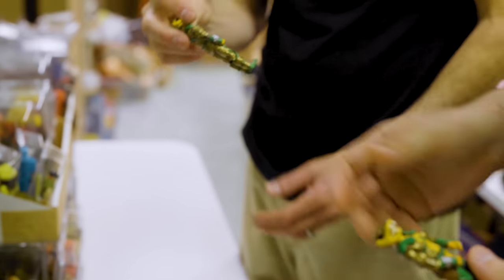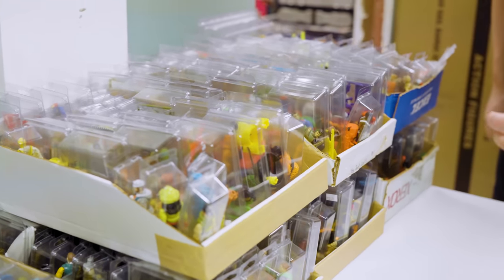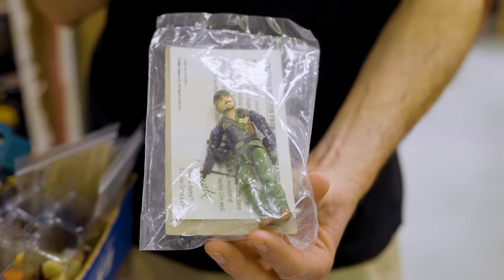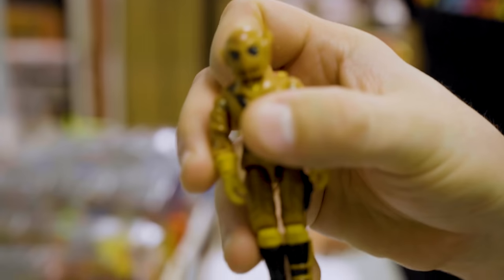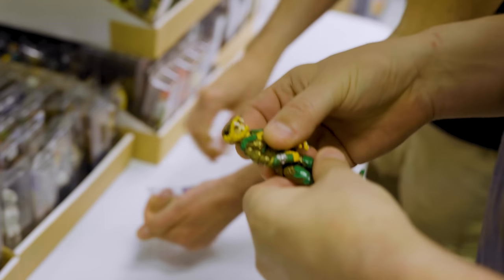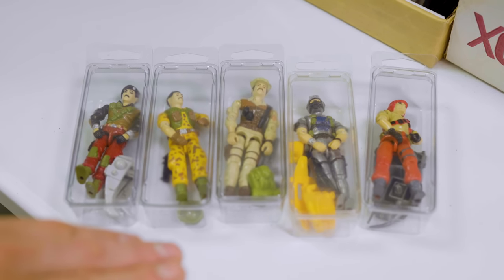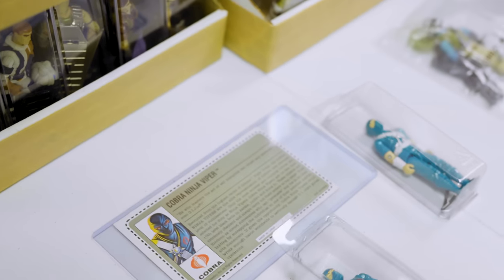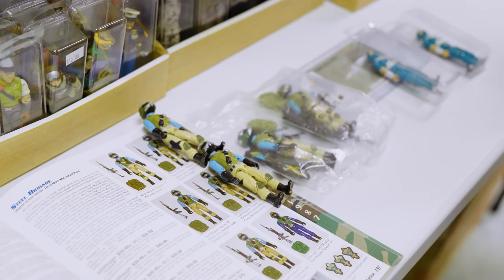Ryan's GI Joe Action Figure Collection | 600 figures from 1982-1994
COME TO OUR RETRO-TOY CONVENTION!

Between 1982 and 1994, the G.I. Joe toy line released a vast number of action figures. It's important to note that G.I. Joe figures were continually released during this period, with new waves and variations introduced each year. Additionally, subsets, exclusives, and international releases contributed to the overall variety of figures available.
While it is challenging to provide an exact count due to the sheer number of releases and variations, I can give you an estimate based on the information available up until September 2021.
During this period, there were approximately 500 to 600 unique G.I. Joe figures released. This estimate includes figures from the "Real American Hero" line and other related lines such as "Super Joe," "Sgt. Savage and his Screaming Eagles," and "Star Brigade." It encompasses figures of different characters, variations, and exclusives.
However, please note that this estimate is a rough approximation, and the actual number of figures may vary depending on how you define "unique figures" and whether you include international releases and exclusives. To obtain a more comprehensive and accurate count, you may want to refer to dedicated G.I. Joe collector resources or websites that specialize in cataloging and documenting the various figures released during this time frame.

Between 1983 and 1994, the G.I. Joe toy line saw numerous variants in addition to the main releases. These variants included different paint schemes, accessory variations, packaging changes, and exclusive figures. Counting the exact number of variants is a challenging task due to the sheer volume and complexity involved. However, I can provide a rough estimate based on the available information.
Estimating the number of variants is subjective and can vary depending on collectors' perspectives and criteria for defining a variant. With that in mind, it is estimated that there were hundreds, if not thousands, of variant G.I. Joe figures released during this period. This includes figures with different color schemes, equipment changes, exclusive releases, mail-away promotions, international versions, and more.

The G.I. Joe collecting community is passionate and dedicated, with collectors and enthusiasts meticulously documenting and cataloging the various variants. If you're interested in exploring the vast world of G.I. Joe variants in detail, I recommend referring to dedicated G.I. Joe collector websites, forums, or resources that specialize in documenting and discussing these variations. These resources can provide you with a more comprehensive and detailed understanding of the numerous variants released between 1983 and 1994.

es, there are indeed different versions of the G.I. Joe Steel Brigade action figure. The Steel Brigade is a popular character in the G.I. Joe universe and has had multiple releases and variations over the years.
The original Steel Brigade figure was released in 1987 as part of the "G.I. Joe: A Real American Hero" toy line. It featured a unique design with a red beret, a gray uniform with camouflage patterns, and a removable helmet and visor. This version of the figure is highly sought after by collectors.
In subsequent years, there have been additional releases and variants of the Steel Brigade figure. These variations can include changes in paint schemes, accessories, packaging, and even different character codenames. For example, there have been Steel Brigade figures released in different colors like blue and black, as well as versions with different equipment and weapon combinations.
Furthermore, there have been exclusive Steel Brigade figures released through conventions, special promotions, and subscription services. These exclusive variants often feature unique color schemes, accessories, or other distinguishing features.
To get a comprehensive overview of the different versions of the G.I. Joe Steel Brigade figure, I recommend consulting G.I. Joe collector websites, forums, or other dedicated resources that specialize in documenting and discussing the various variants and releases.